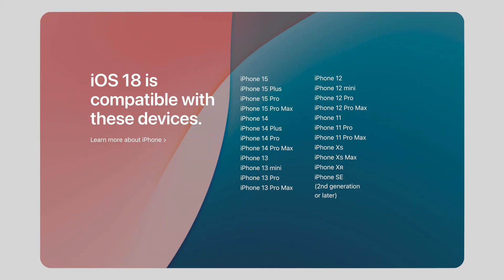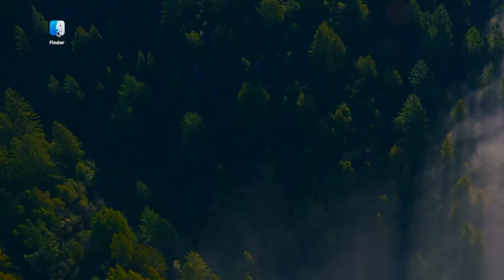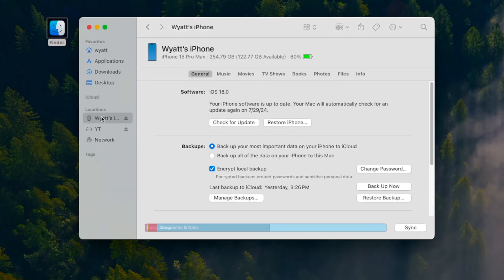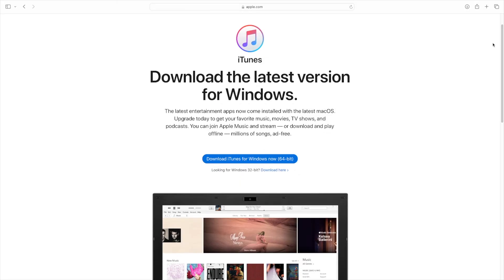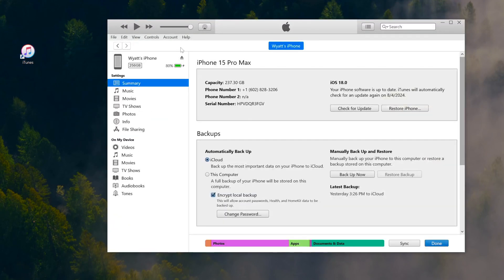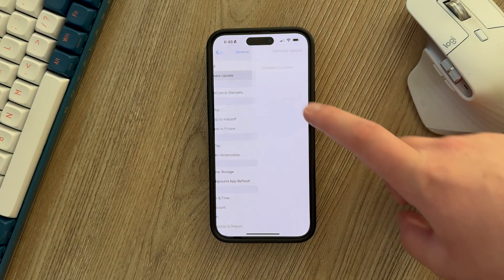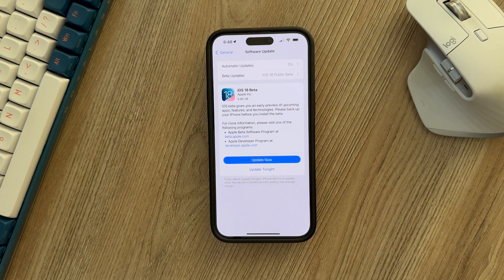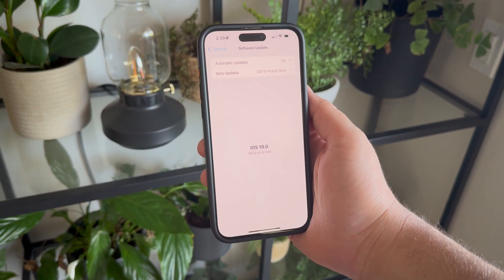How to Install iOS 18 Beta in 1 Minute!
A quick, no nonsense guide for how to install the iOS 18 Public Beta.

In this tutorial I summarize the iOS 18 compatible devices, how to backup your iPhone on Mac and PC using iTunes, and how to install the iOS 18 beta using the settings app on your iPhone.

CHAPTERS
0:00 iOS 18 Compatible Devices
0:12 MAC - Backup iPhone with Finder
0:26 PC - Backup with iTunes
0:43 iPhone Settings
1:00 Done!